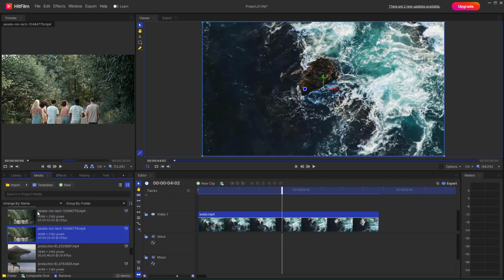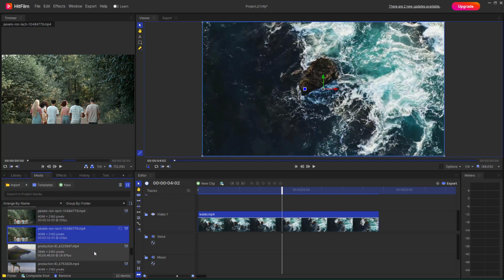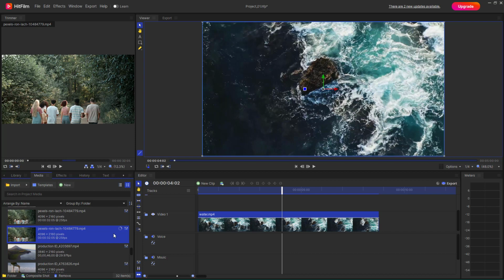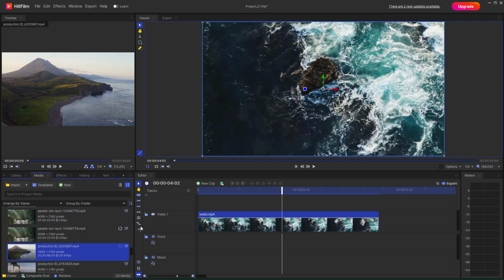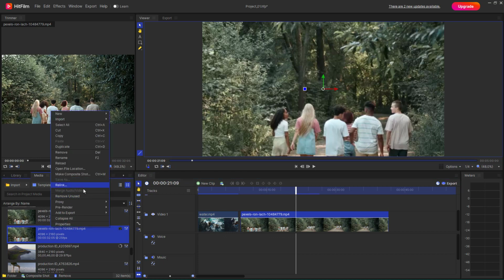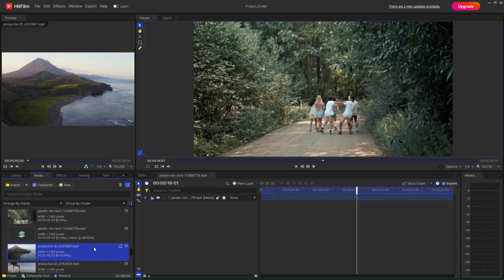HitFilm - Lesson 68 - Using Proxy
In this tutorial, we will be discussing about Using Proxy in HitFilm